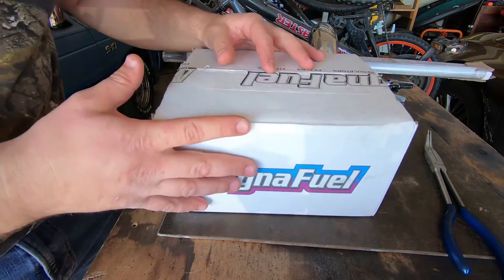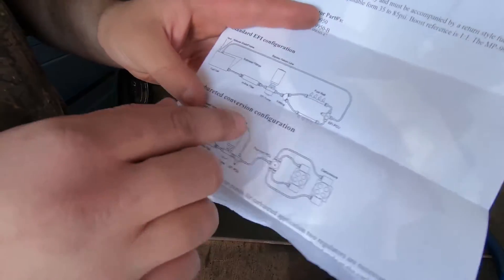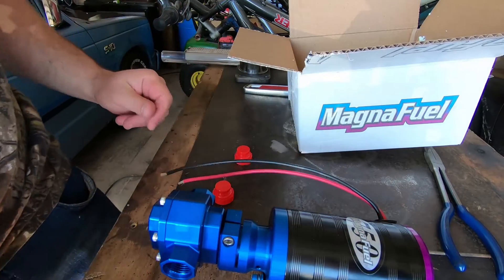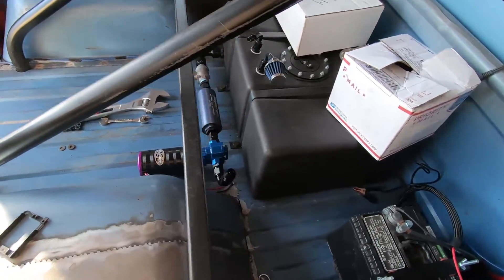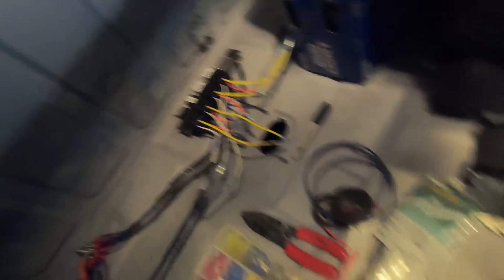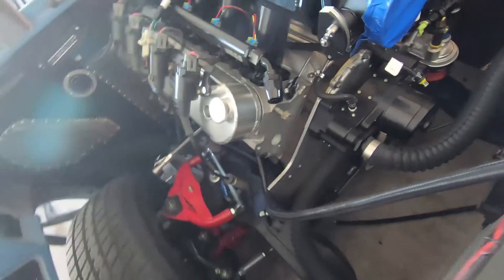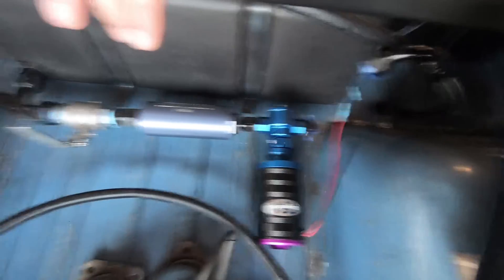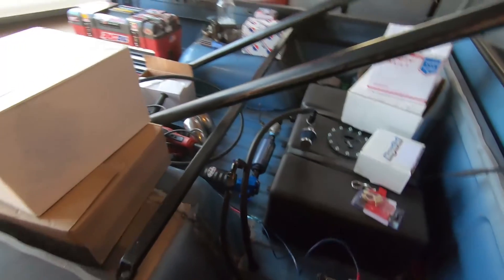Building a Drag Racing Fuel System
In this video I make some more progress on the S10, I finally install the rest of the fuel system. Both the filter and pump are from magnafuel, the pump is a Prostar EFI 750 rated for over 2500 horsepower. Of course I would have to make other changes to the fuel system in order to do that, dual injectors, larger sending fuel lines, and all that stuff. But for now this setup will make all the power we want. Hopefully we can finish up the truck soon and get it to the dyno to see how much power she makes. Next on the list is building the turbo system.